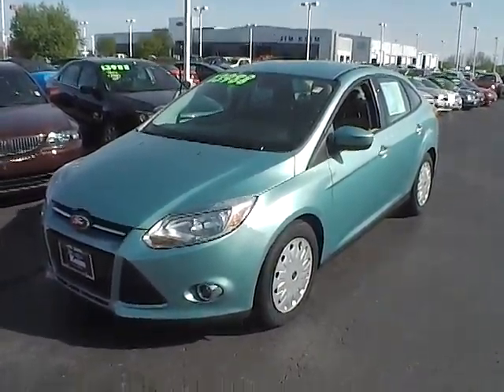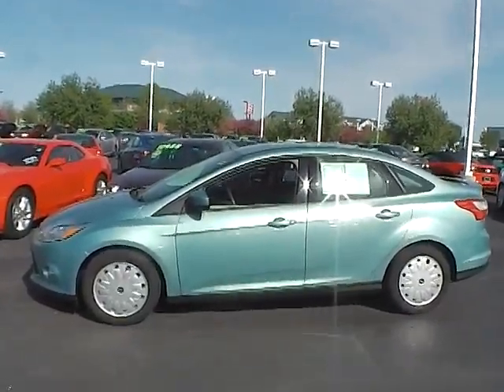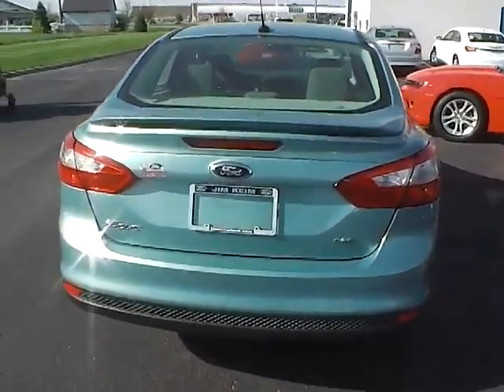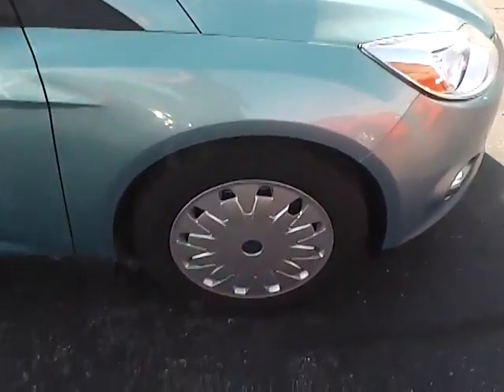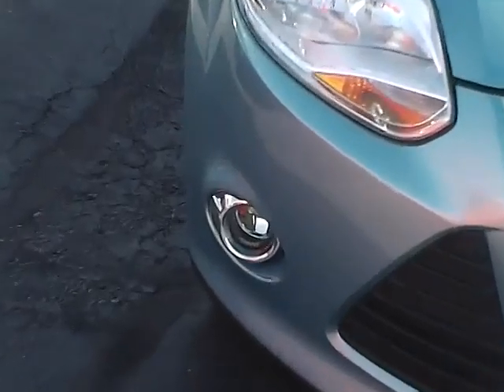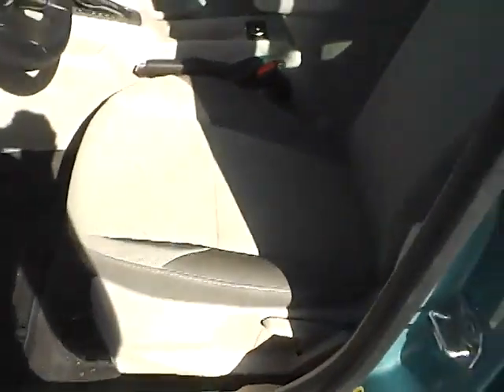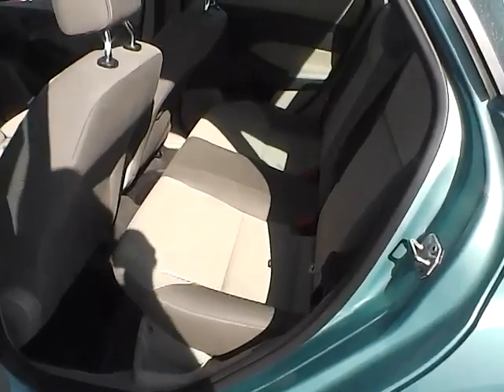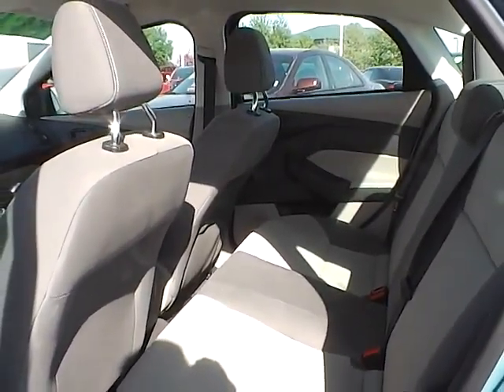2012 Ford Focus SE For Sale Columbus Ohio